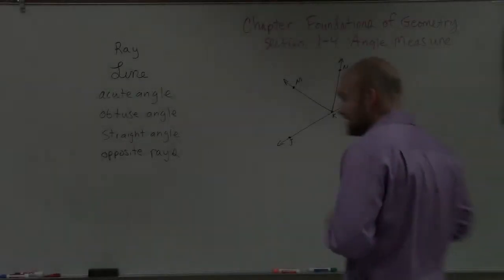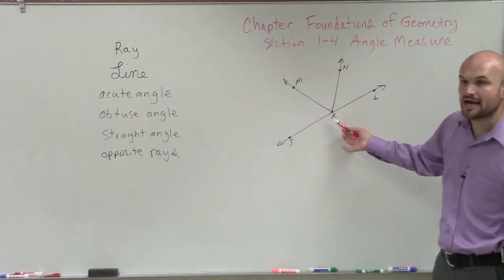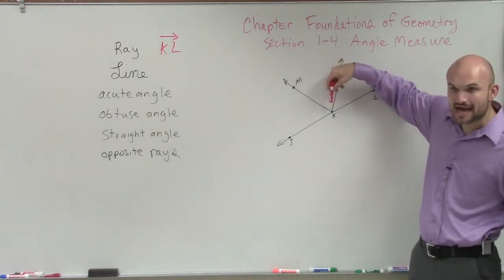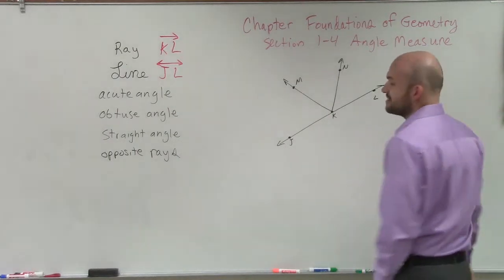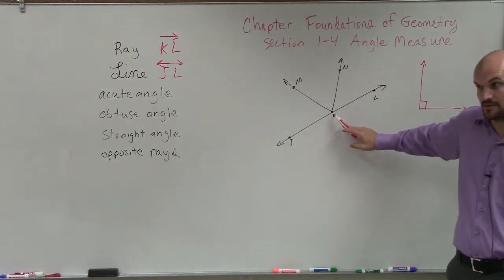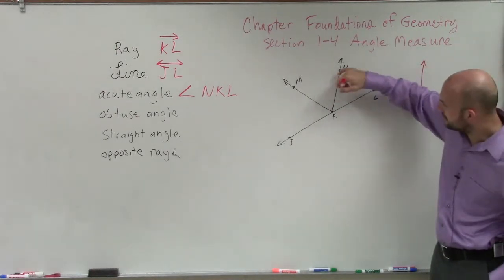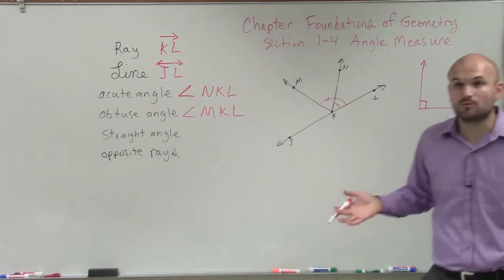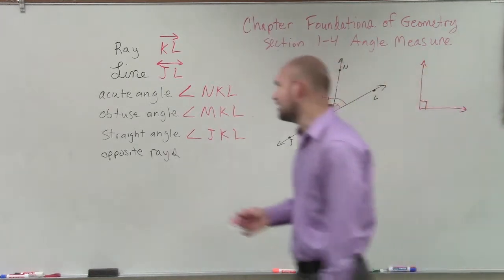Classifying angle measures from a figure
Learn all about angles. An angle is a figure formed by two rays sharing a common endpoint. An angle can be classified as acute, right, obtuse, straight or refrex. An acute angle is an angle which measures less than 90 degrees. A right angle measures 90 degrees. An obtuse angle measures more than 90 degrees but less than 180 degrees. A straight angle is an angle measuring 180 degrees while a refrex angle measures more than 180 degrees.